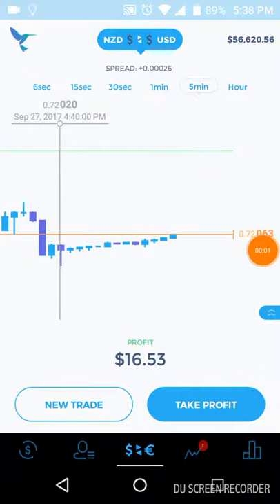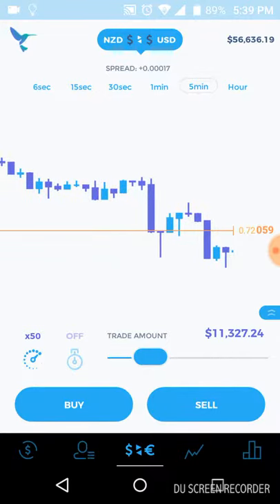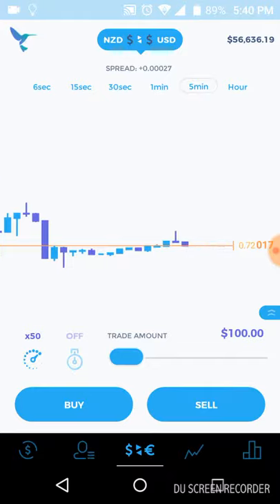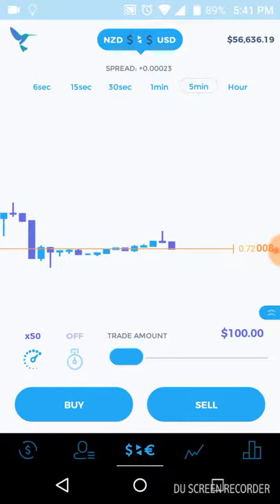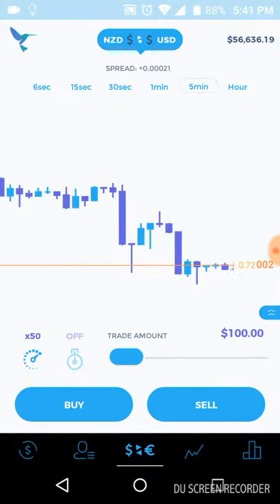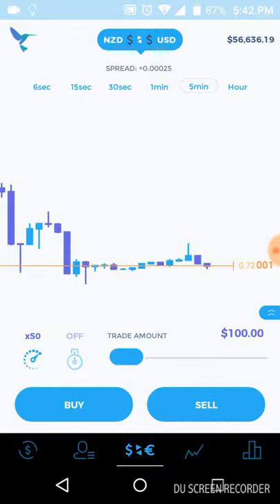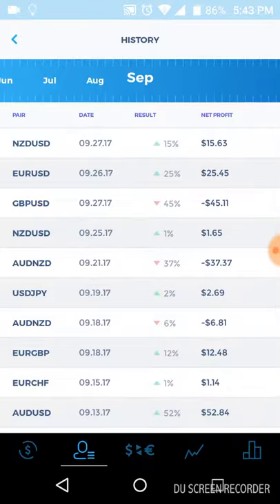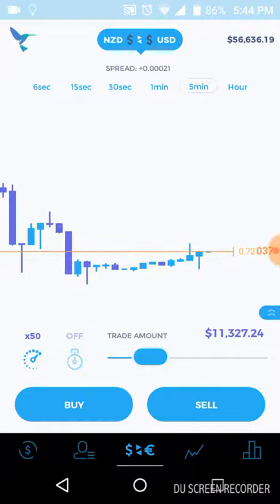Hummingbird trading app update NZD/USD 100% win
If you want to join here is the and refer code 7926 enjoy